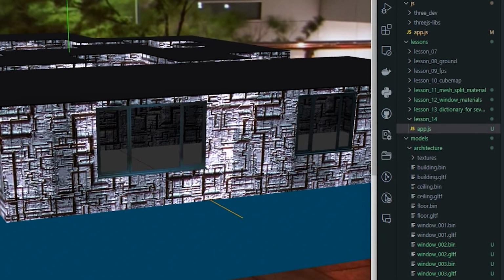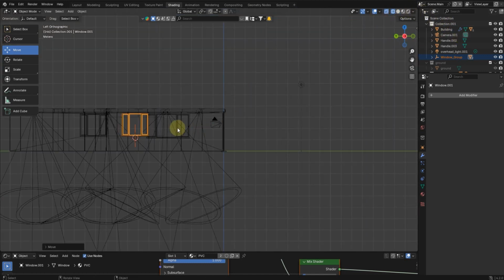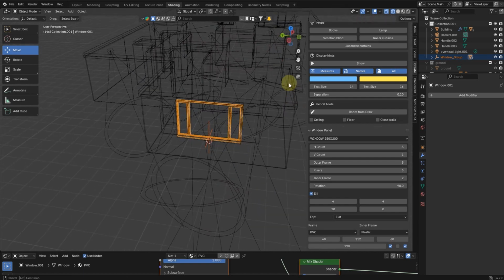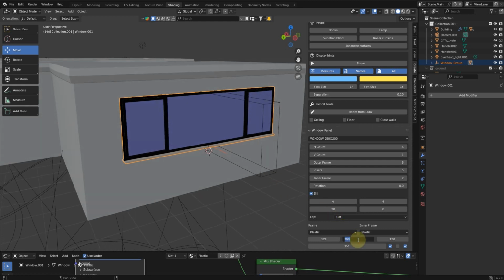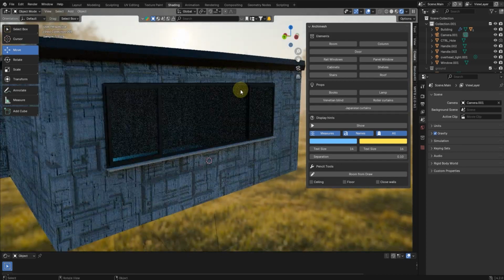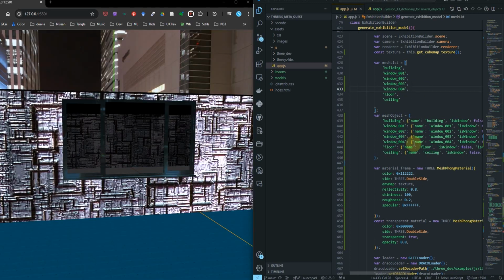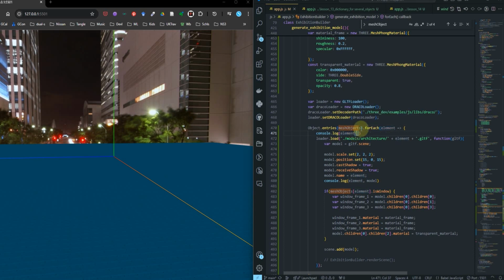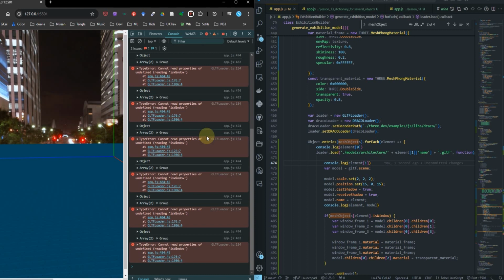Demo - Apartment Walkthrough in Three.js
This isa demo video of what it looks like taking a first person walk through an apartment hosted in three.js